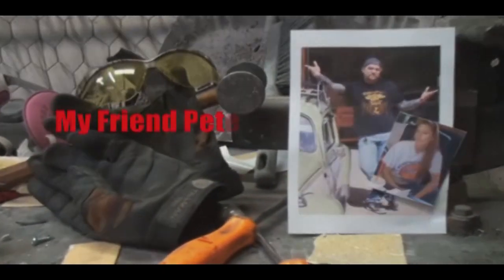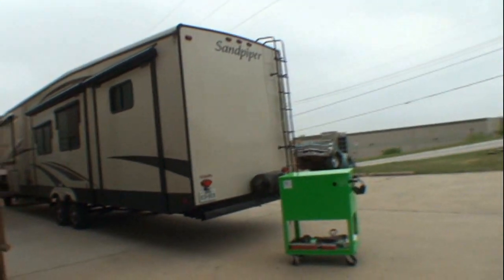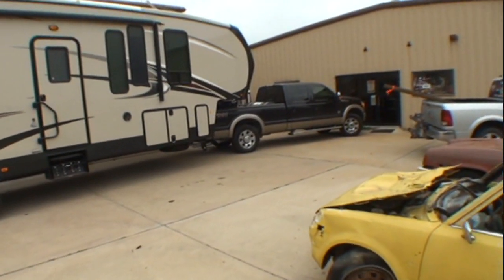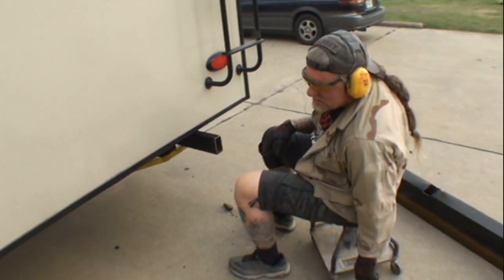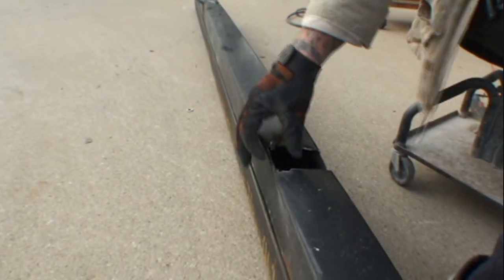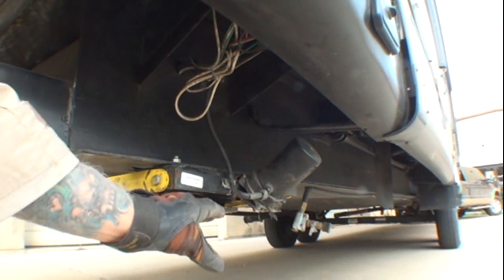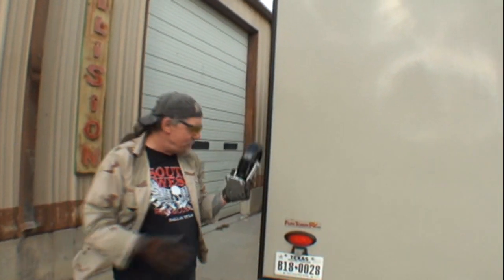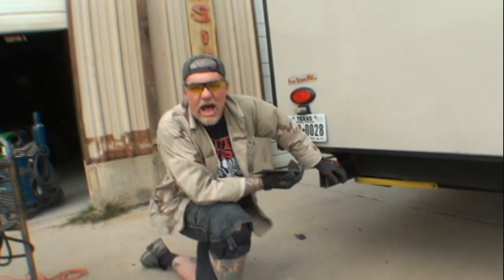How Can I FIX My Camper "RV" Trailer From Dragging Ass? - Do It Yourself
Our Camper is DRAGGING it's Tail every time we hit a dip in the road or go in a driveway, here's how to fix it fast and easy by doing it yourself and adding some dolly wheels to stop the problem! or